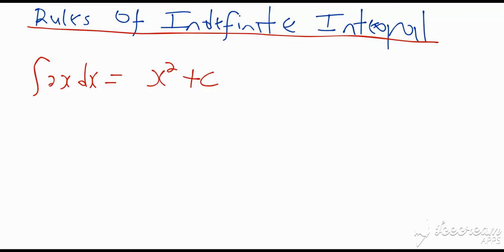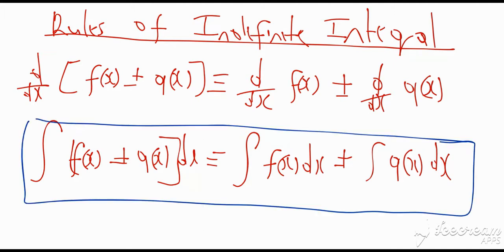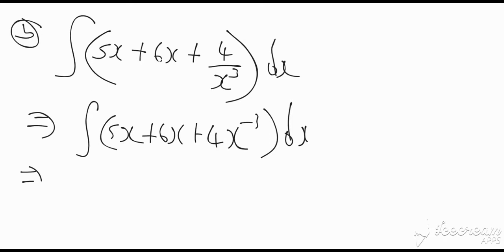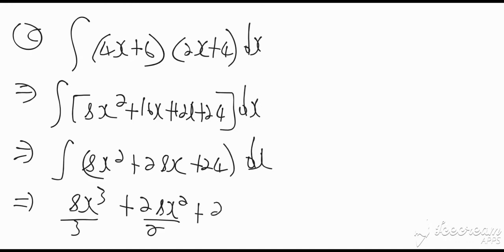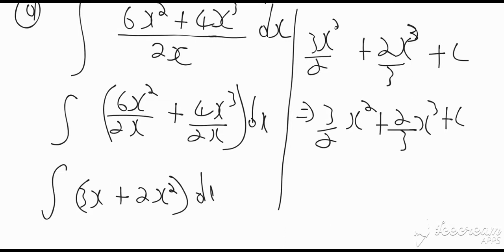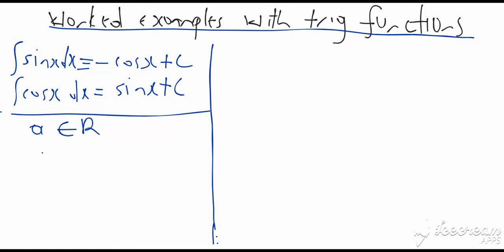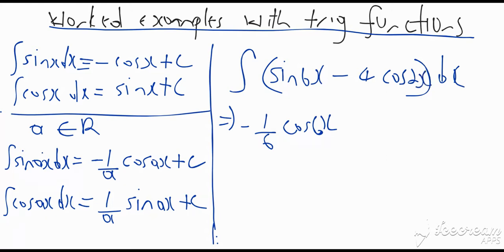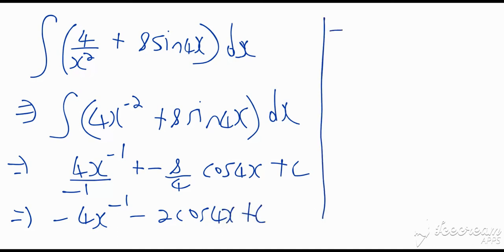Introduction to basic concept of integration part 2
This video shows worked examples of integration involving basic polynomial  and basic trigonometry functions. also past paper type integration questions